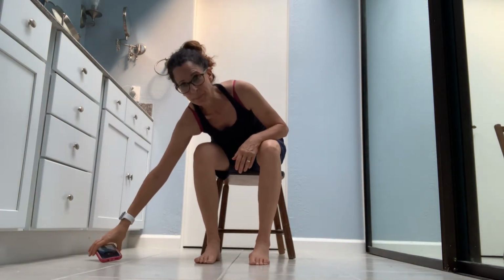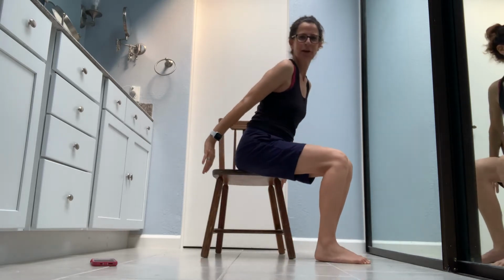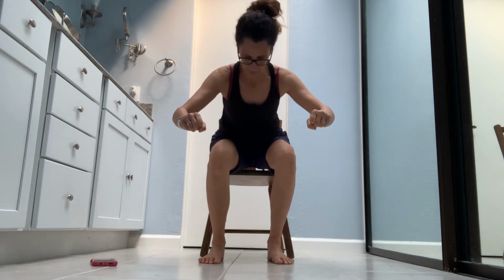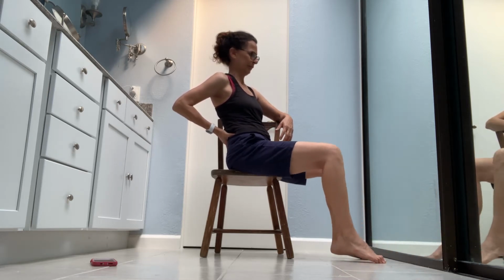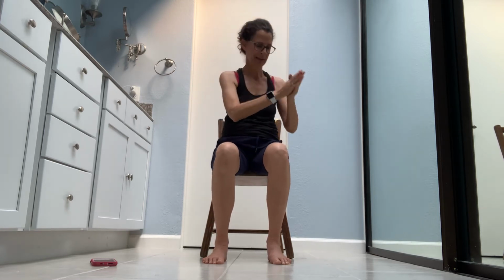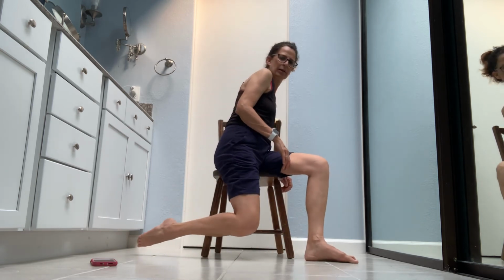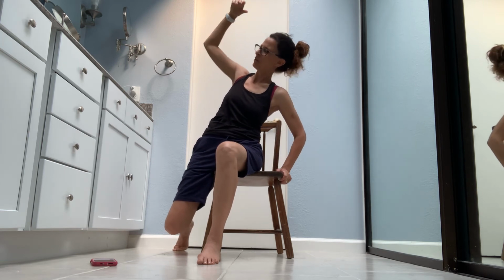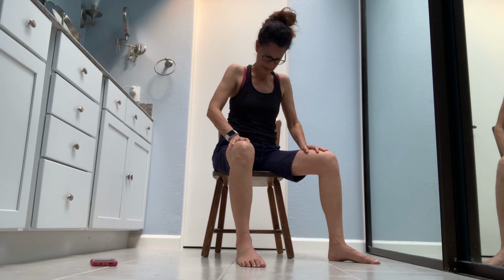Pretend Playing With My Neighborhood Kids Seated Exercises Led by a Physical Therapist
Remember playing Red Rover? Playing on the monkey bars? Popping Wheelies? Hanging out in a tree house? This routine will get your heart pumping so please modify or enhance as you see fit. Listen to your doctor and your body. Do what you feel is best to keep you safe. I hope you will have a fun time with this and that it brings up memories to share with others. Thank you for letting me reminisce with you. From my open heart to yours, namaste.